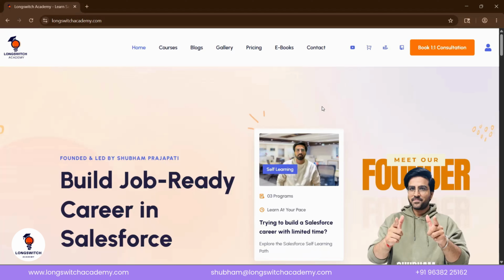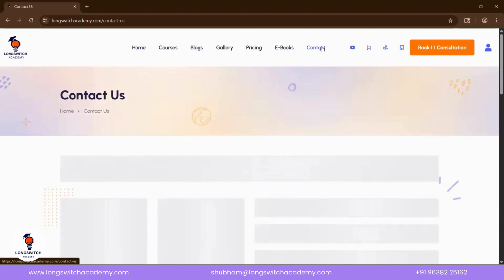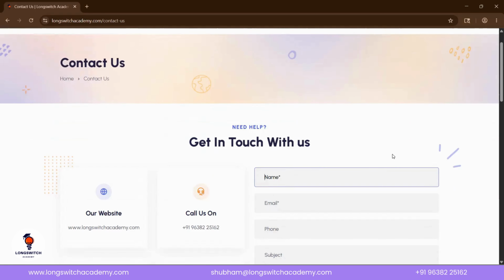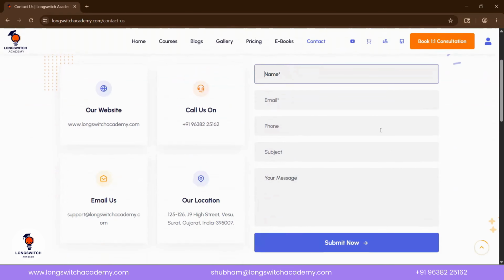E09:How to Contact Longswitch Academy | Walkthrough Series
In this video, you'll learn how to contact Longswitch Academy and connect with our team for course inquiries, technical support, career guidance, certification assistance, and general questions.

Whether you're a student, fresher, working professional, or Salesforce enthusiast, this tutorial will show you the quickest way to reach us and get the support you need.

In this video, you'll learn:

2. How to submit an inquiry or support request
3. How to contact our team for course-related questions
4. How to request career guidance and consultation
5. Tips for getting a faster response

At Longswitch Academy, we're committed to helping you succeed in your Salesforce learning journey. Our team is here to assist you with courses, certifications, career guidance, technical support, and platform-related questions.